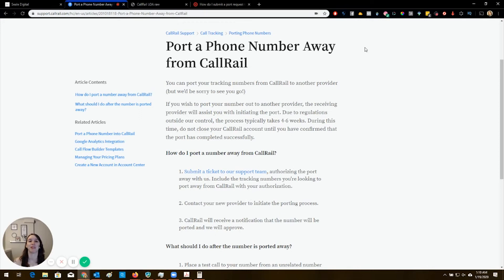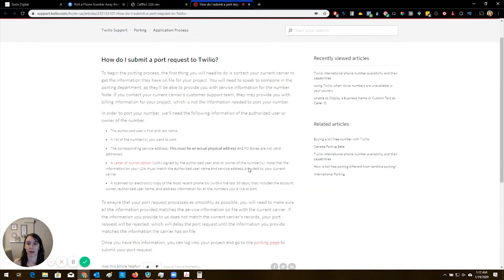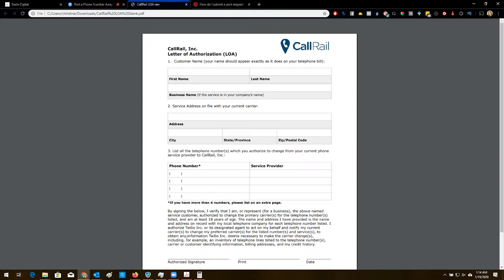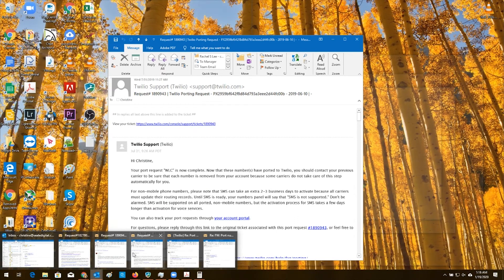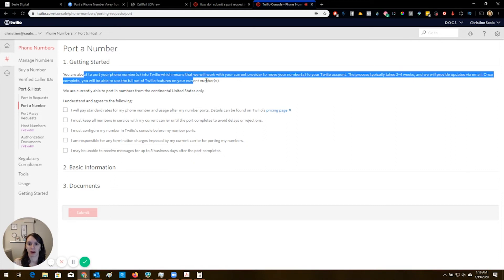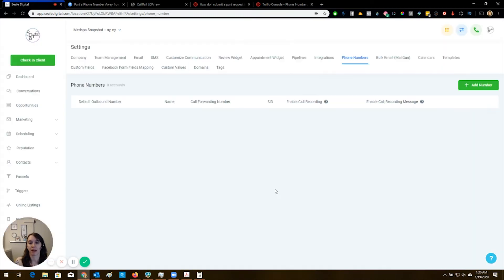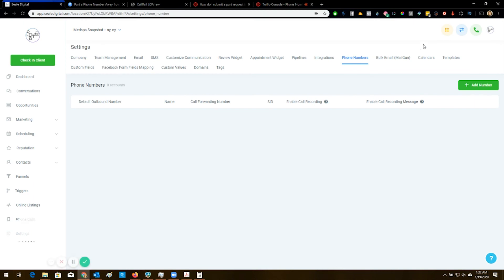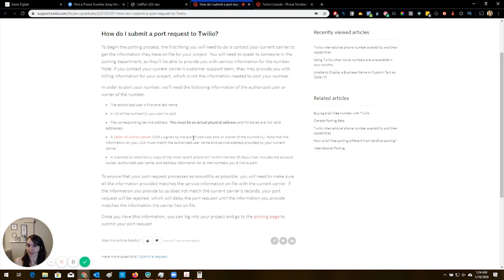How to Port Number into Go High Level from Callrail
Should you port your number & how to port number into Go High Level!

Replace the 100's of tools you use with ONE software. The quick & easy way to set up client campaigns in 5 minutes or less with ONE CLICK for free!

0:00 Intro
0:46 Overview
02:41 The LOA
03:43 The drama
06:27 Track your number ports inside Twilio
08:22 How to purchase a number in GHL
10:19 Functionality